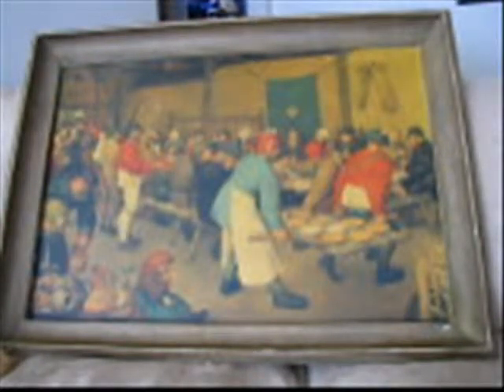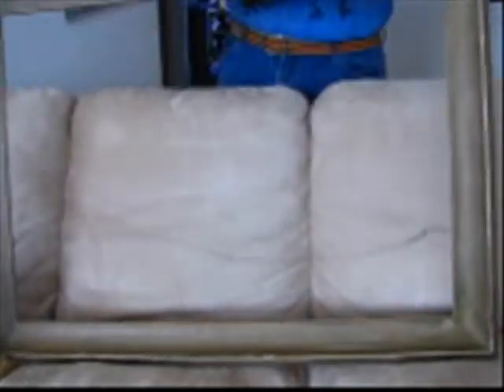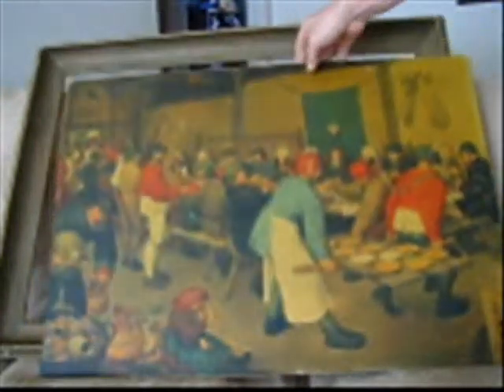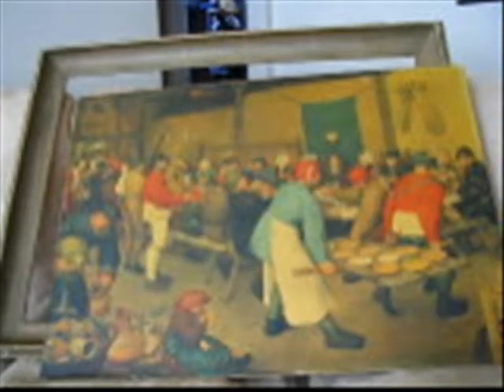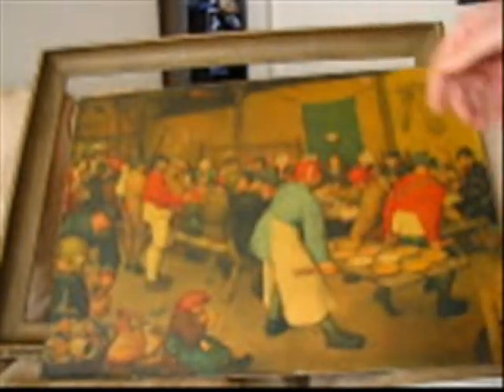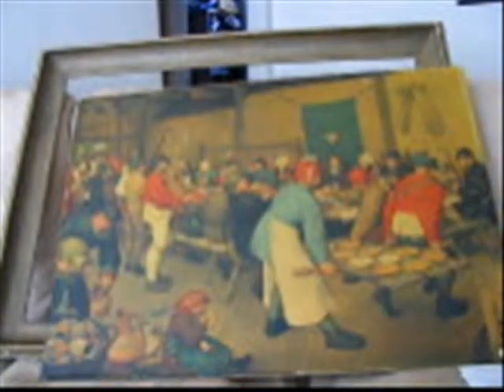Information needed for this unusual old 1933 Pieter Brueghel The Wedding Feast print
I got this unusual old Pieter Bruegel print at a real estate sale back about 10 years ago.
I need some information because this print is on an old piece of what looks like corrugated board.
The print is 21 X 30 inches in size. In the 10 years I have searched the worldwide web, I have seen thousands of prints but not one comes close to this one here.
Any information regarding this picture is welcome